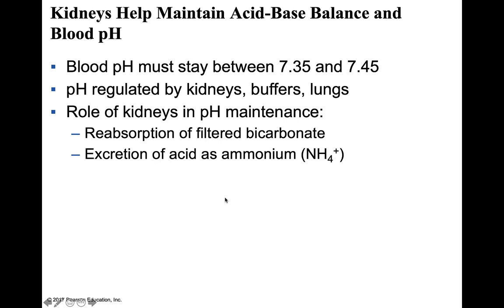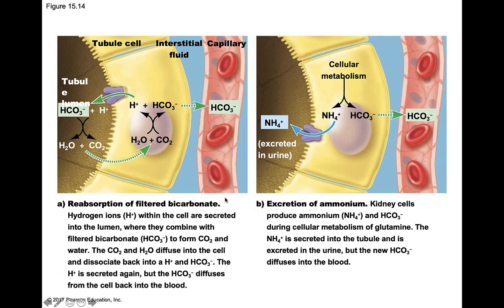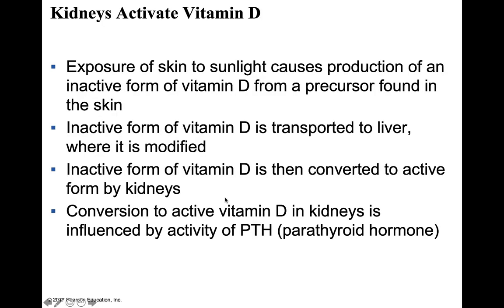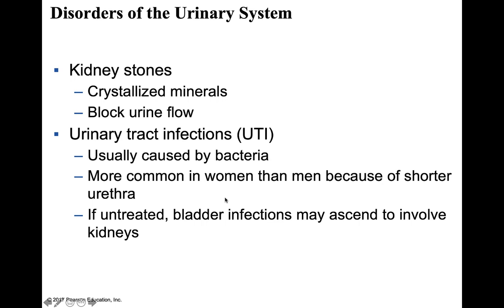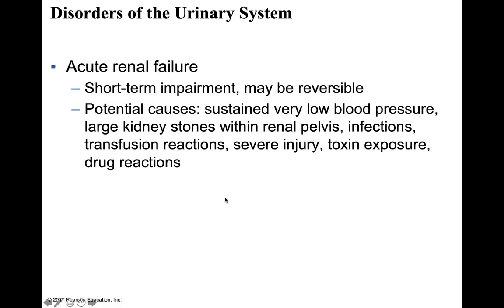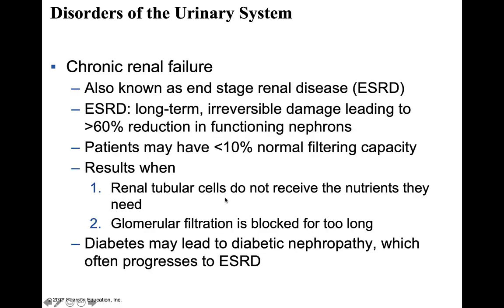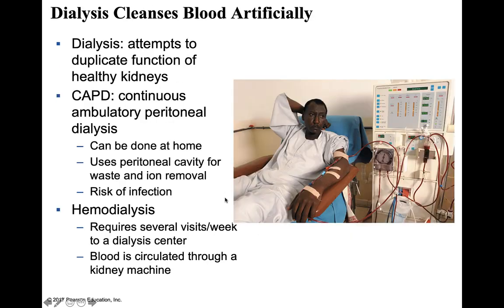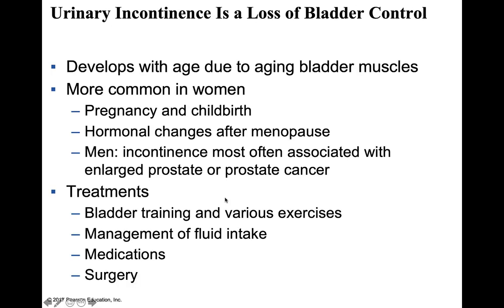BIO 133 Chapter 15 Urinary System SC6